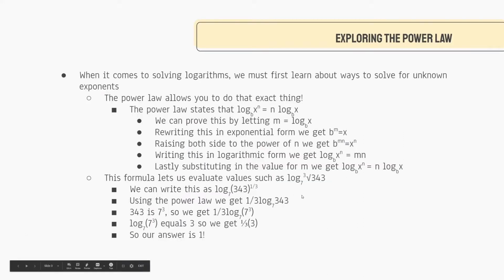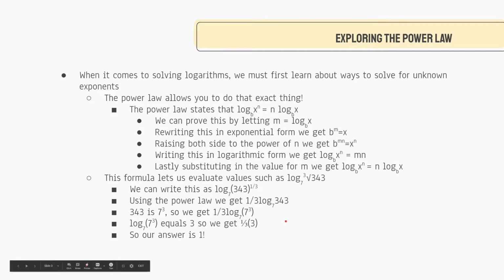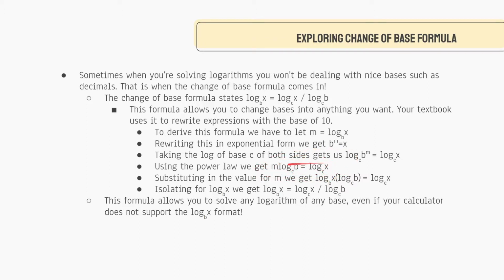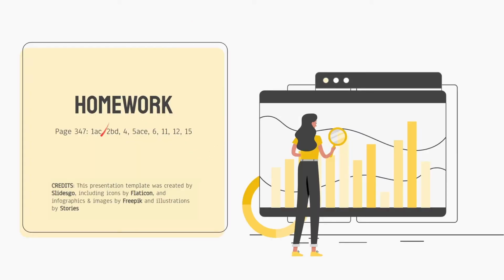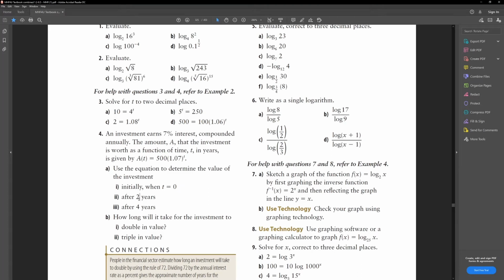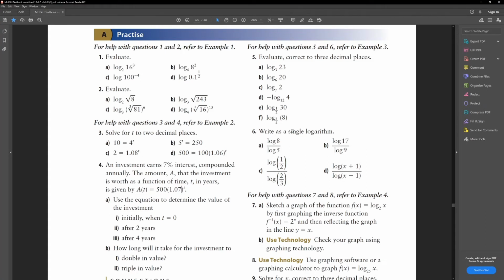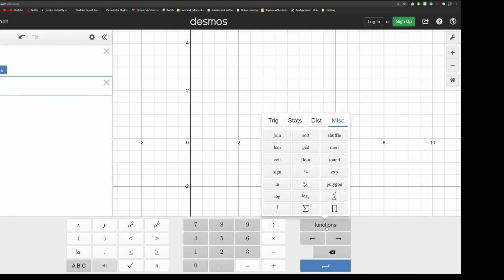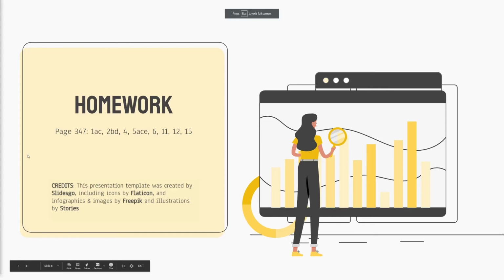Power Law of Logarithms | Chapter 6.4 | Learning Advanced Functions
Hello friend! In this video,  we will learn about the power law, the change of base formula, as well as some other general properties of logarithms!

-=- Links -=-
6.4 Presentation

-=- Slide Information -=-
When it comes to solving logarithms, we must first learn about ways to solve for unknown exponents
The power-law allows you to do that exact thing!
The power law states that logbxn = n logbx
We can prove this by letting m = logbx
Rewriting this in exponential form we get bm=x
Raising both side to the power of n we get bmn=xn
Writing this in logarithmic form we get logbxn = mn
Lastly substituting in the value for m we get logbxn = n logbx
This formula lets us evaluate values such as log73√343
We can write this as log7(343)1/3
Using the power-law we get 1/3log7343
343 is 73, so we get 1/3log7(73)
log7(73) equals 3 so we get ⅓(3)
So our answer is 1!

Exploring change of base formula
Sometimes when you’re solving logarithms you won't be dealing with nice bases such as decimals. That is when the change of base formula comes in!
The change of base formula states logbx = logcx / logcb
This formula allows you to change bases into anything you want. Your textbook uses it to rewrite expressions with the base of 10.
To derive this formula we have to let m = logbx
Taking the log of base c of both sides gets us logcbm = logcx
Using the power-law we get mlogcb = logcx
Substituting in the value for m we get logbx(logcb) = logcx
Isolating for logbx we get logbx = logcx / logcb
This formula allows you to solve any logarithm of any base, even if your calculator does not support the logbx format!

eVALUATING MORE LOGARITHMS
Alongside the new formulas, we learned it's also important to understand other general properties of logarithms
logb1 = 0
Proof: using the fact b0 always equals 1, we can rewrite it in logarithmic form and get logb1 = 0
logbbx = x
Proof: using the power law we can rewrite the equation as x logbb = x, dividing both sides by x gets us logbb = 1. Writing this in exponential form shows us that b1 = b, which we know is true.
blogbx = x
Proof: let y = logbx. So we get by=x, logbx = y. Since y equals logbx, the property is true!

Using these properties and the 2 formulas we found before, we can evaluate a lot of new logarithms!